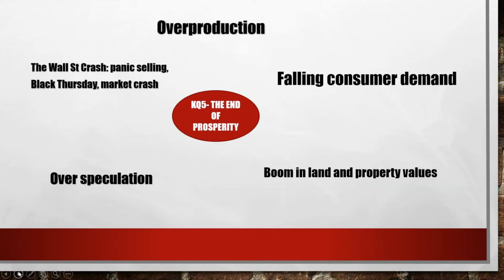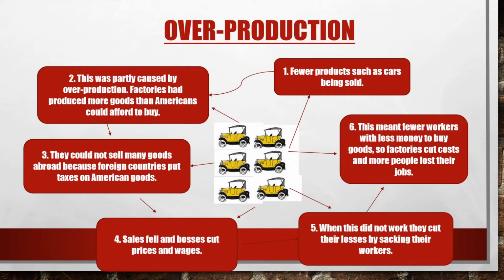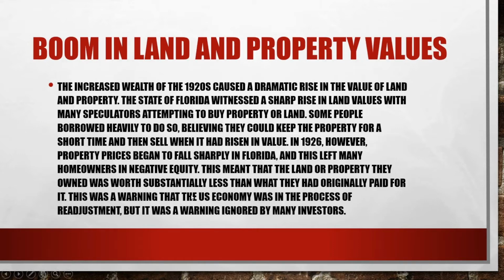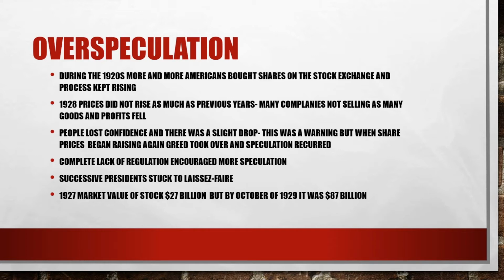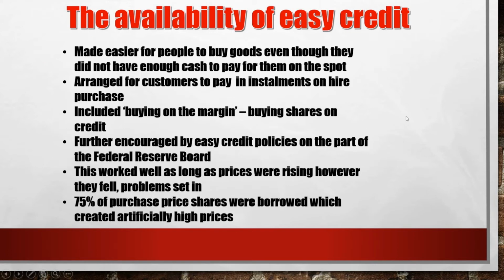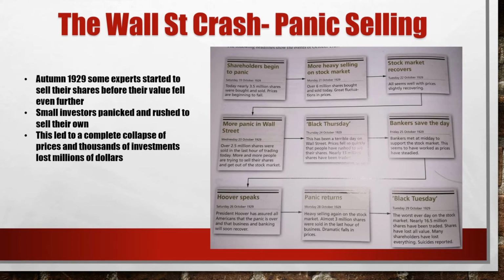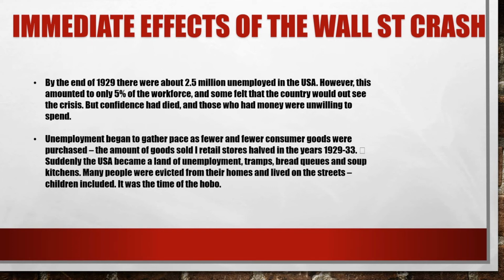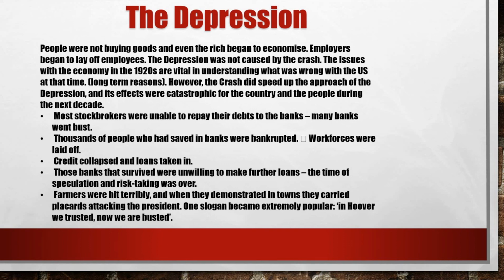GCSE History Year 11 KQ5